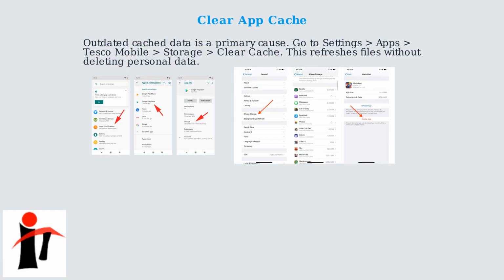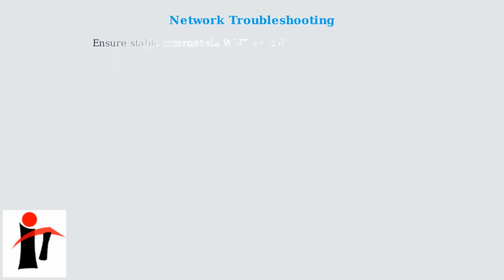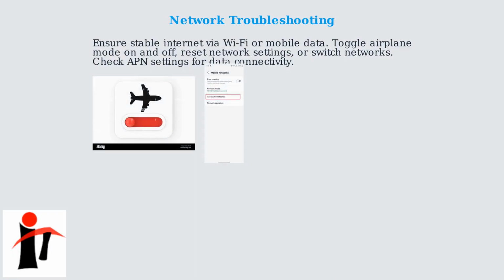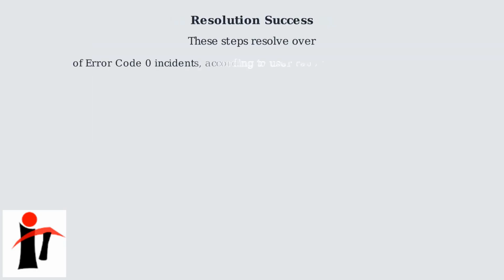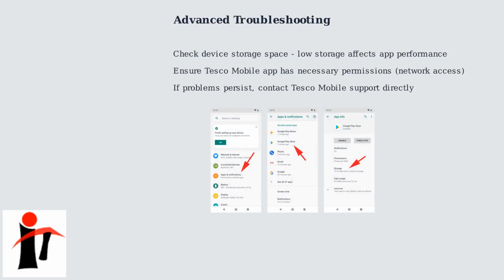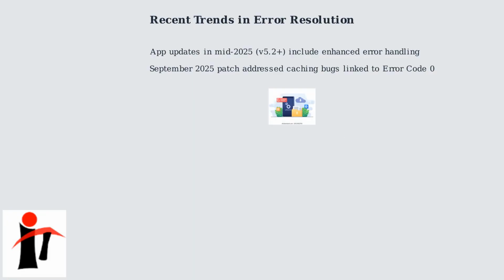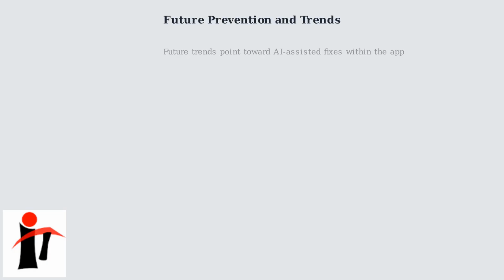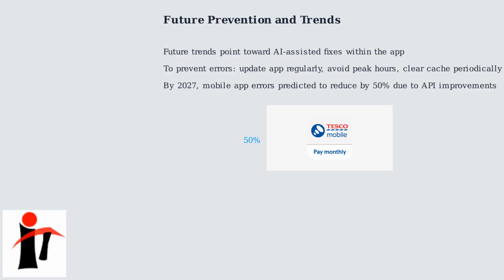How to Fix Tesco Mobile Error Code 0 – App Cache, Reinstall & Network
Resolve Tesco Mobile Error Code 0 quickly ⚡ Clear app cache, reinstall, and check network settings 🔧 Step-by-step solutions to get your app working smoothly 📱